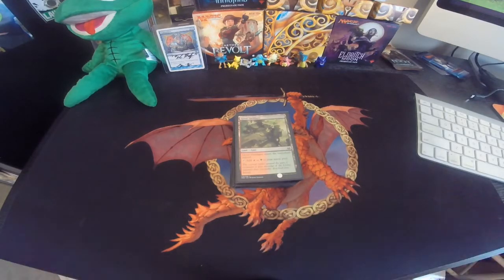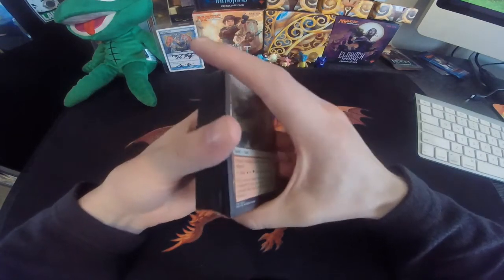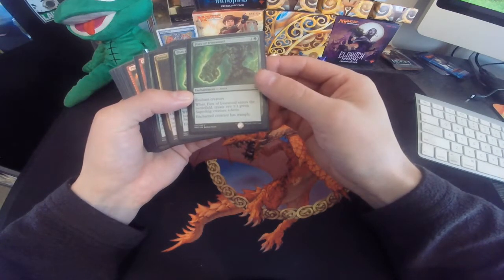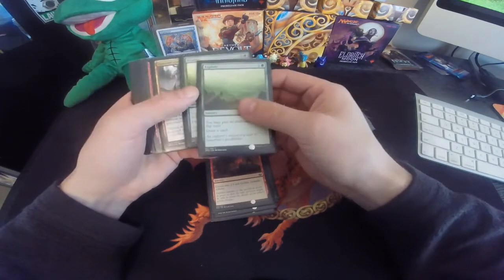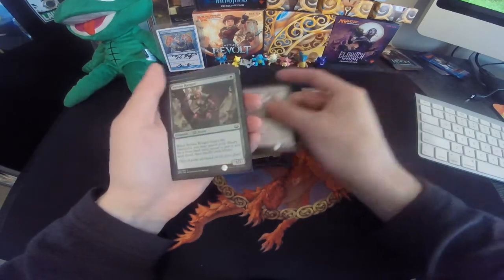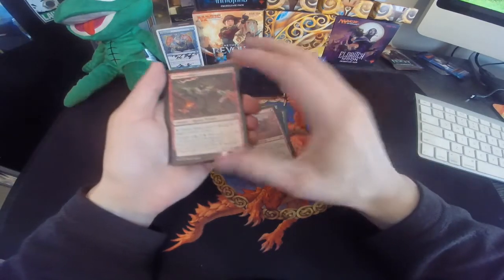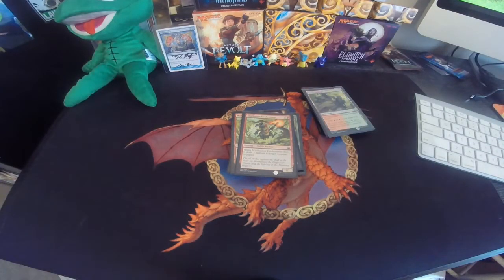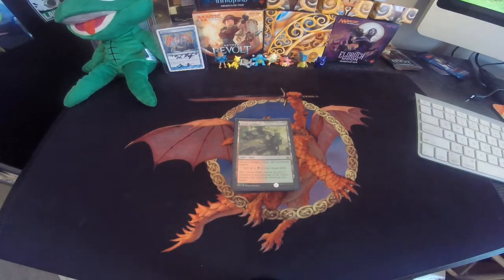MTG MODERN MASTERS 2017 DRAFT DECK - UNDEFEATED DECK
3-0 MODERN MASTERS 2017 DRAFT DECK

FLIP IT or RIP IT every THURSDAY with a FREE GIVEAWAY